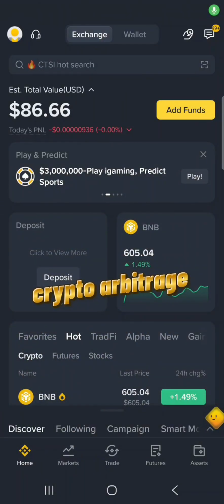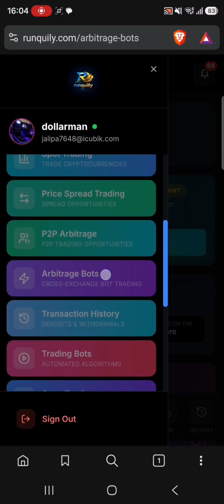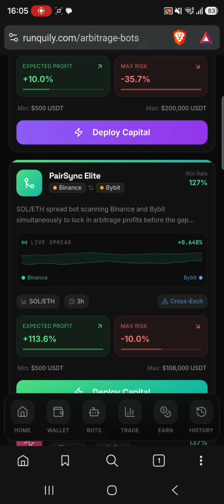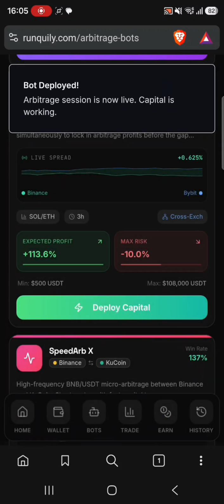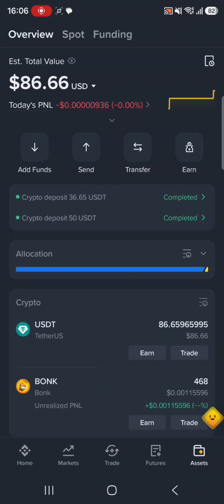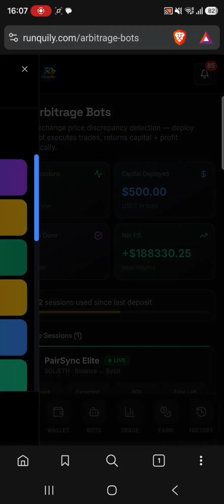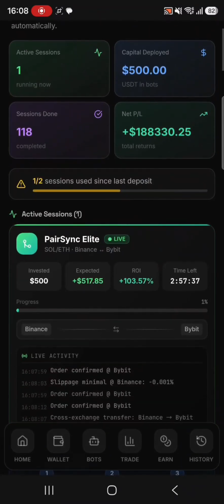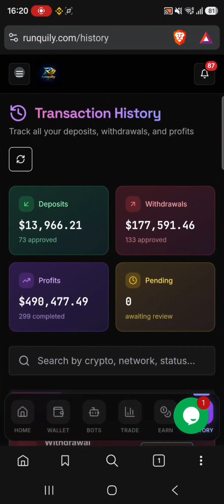From $100 to $1000 fast using crypto arbitrage (step-by-step)